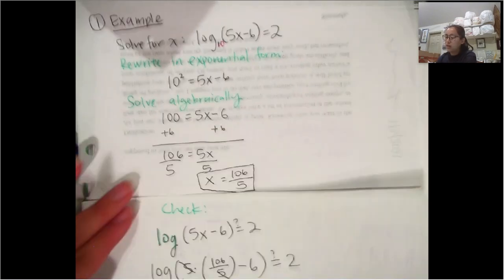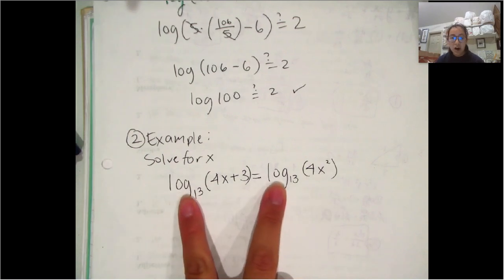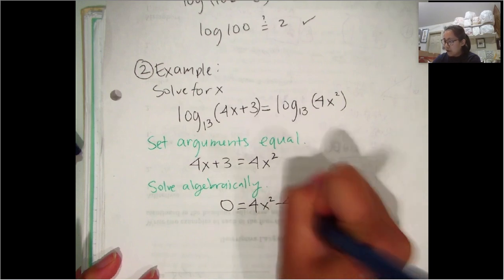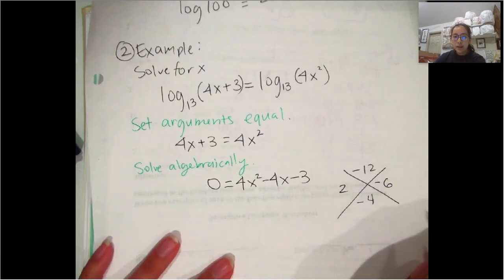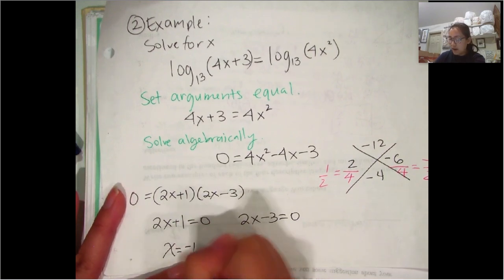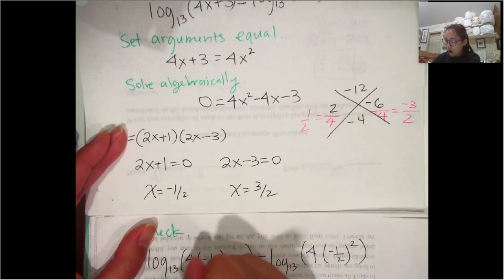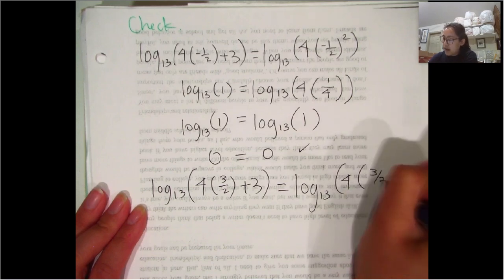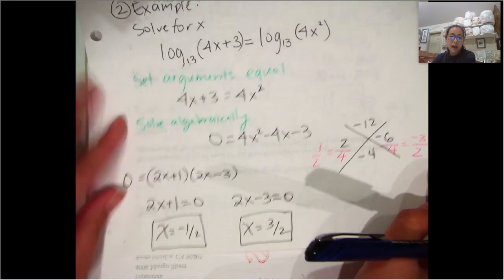Exponential and Logarithmic Equations - Log on Both Sides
Ms. Lee from SAMOHI goes over how to solve a logarithmic equation that has a [same] log on both sides.